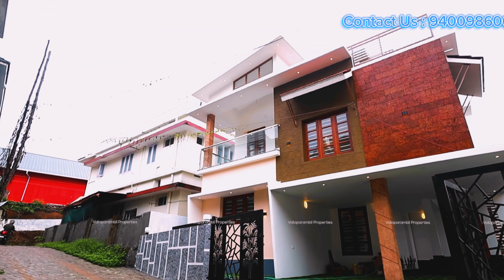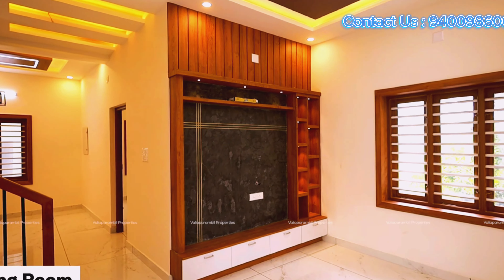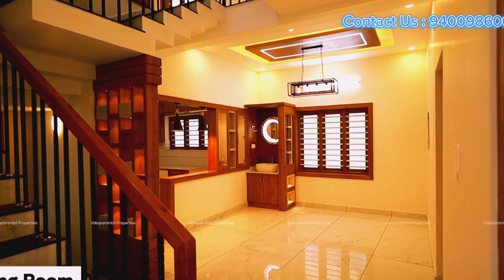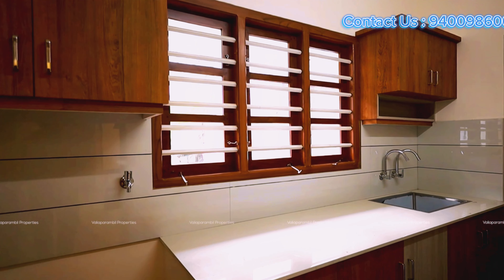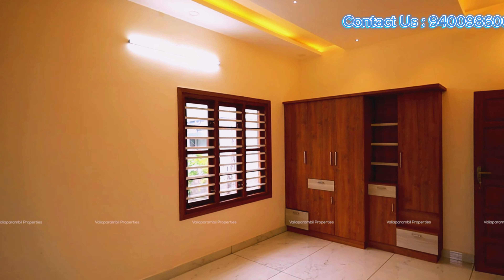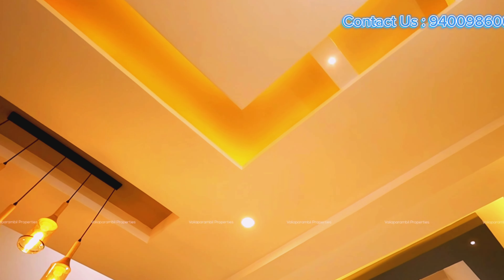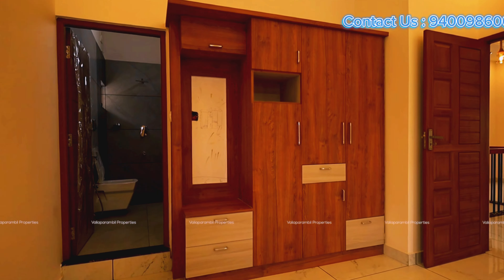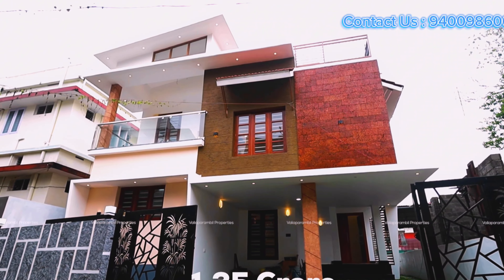ID: 994 കാക്കനാട് കളക്ടറേറ്റിനടുത്ത് സൗകര്യങ്ങൾ കൊണ്ട് അമ്പരപ്പിച്ച വീട് | Deal By Muhammed Faisal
NEW VILLA FOR SALE IN  KAKKANAD, KURLAD NEAR INFOPARK

3 CENT

ORIGINAL LAND

3BHK

 1250 SQ FT

NATURAL WELL WATER AVAILABLE

VASTU BASED CONSTRUCTION

800 METERS FROM BUS STOP

MARKET, SCHOOL, CHURCH, MOSQUE

 TEMPLE ARE VERY NEAR

GOOD RESIDENTIAL COLONY

4 KM FROM INFOPARK

4 KM FROM KALAMASSERY MEDICAL COLLEGE

5 KM FROM KAKKANAD

16 KM FROM AIRPORT

7 KM EDAPALLY

 4 KM RAJAGIRI COLLEGE

ASKING 56 LAKHS

WE ALSO ARRANGE LOAN FACILITIES FROM

 ALL LEADING BANKS

valiyaparambil Properties എന്നു യൂട്യൂബിൽ സെർച്ച് ചെയ്യു കേരളത്തിൽ പല ബഡ്ജറ്റ്  ഉള്ള വീഡിയോ കാണം,

റിയൽ എസ്റ്റേറ്റ് പ്രോപ്പർട്ടി വീഡിയോ, ഫോട്ടോസ് കാണുവാനായി ഈ പേജും, valiyaparambil Properties എന്നാ യൂ ട്യൂബ് ചാനൽ സന്ദർശിക്കു

Click  above link for more details or serach in youtube  in the name of valiyaparambil Properties

Queries Related:
3 cent house
3 cent house plan
3 cent house plan malayalam
1500 sq ft house plans malayalam
1500 sq ft house plans kerala
3 cent house kerala
3d printed house
home tour malayalam
house
house for sale
house in 3 cents
interior magazine
start deal house
house for sale in kochi
star deal
4bhk
3bhk
5bhk
2bhk
house in 3 cents in kerala
vanitha veedu
3 centil veedu
4 cent house
4 cent house plan
4 cent house plan malayalam
4 centil veedu
low budget house in kerala
staircase design malayalam
start deal malayalam
dream home
4bhk malayalam
3bhk malayalam
5bhk malayalam
2bhk malayalam
1000 sq ft house plans malayalam
1000 sq ft house plans kerala